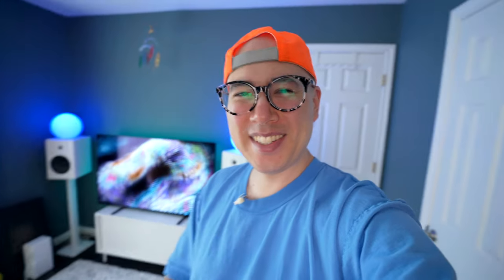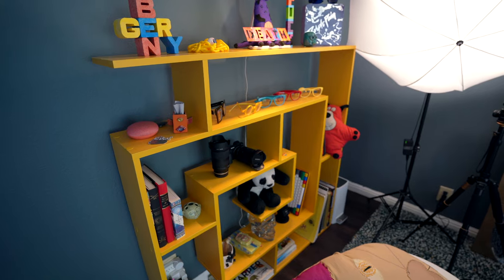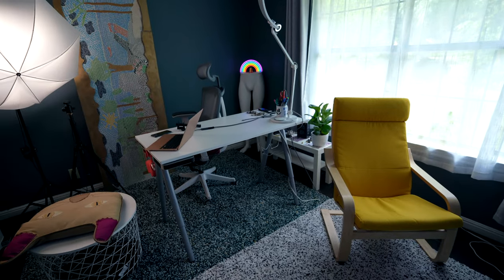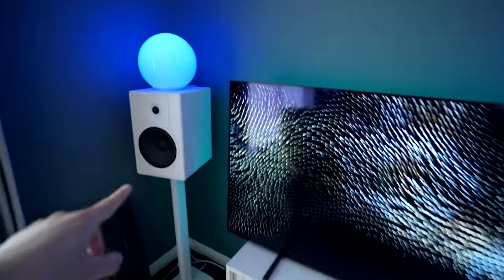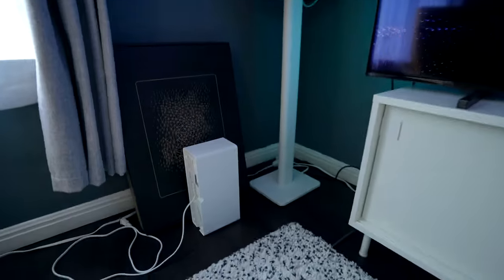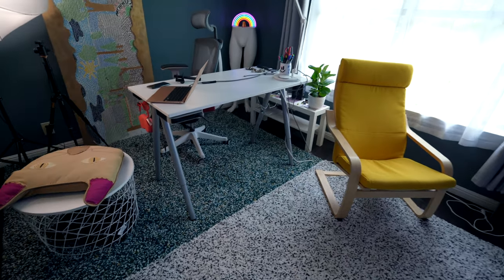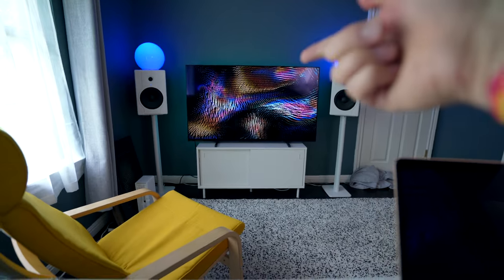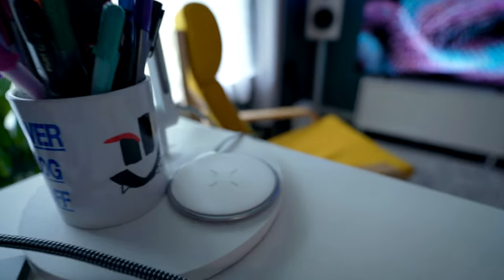Sony A80J x MacBook Air M1 Desk Setup & Studio Tour!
MacBook Air M1
Mac mini M1
Sony A80J 4K OLED TV
Yellow shelf
Yongnuo YN 300 III LED video light
Rainbow LED light
BenQ eReading desk lamp
Anker HDMI USB-C adapter
IKEA POANG chair
Fiio FD3 IEM headphones
Fiio FH3 IEM headphones

New desk setup time! I moved into a new studio and office space recently, so let's tour it! I talk about Feng shui desk placement (“command position”), lots of IKEA furniture & Symfonisk smart speakers, my MacBook Air M1 and Mac mini M1, using the Sony A80J OLED TV as an external monitor & entertainment display, painted studio monitors, a new geometric shelf, my productivity setup, and more. Also, I got new glasses!

MY MUSIC ➜ (Search "Ben Aqua" on Spotify & Apple Music)

0:00 new studio!
1:04 camera & light setup
1:33 geometric shelf
2:31 desk placement (“command position”)
3:21 MacBook Air M1 & Sony A80J
3:50 painted studio monitors
4:25 media console
4:49 IKEA stuff
6:05 desk setup
7:38 byeee